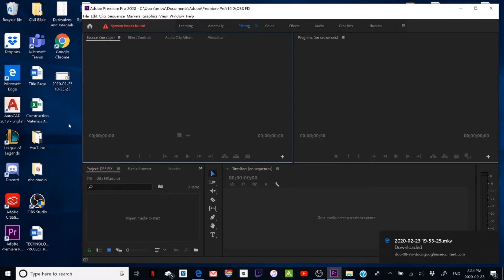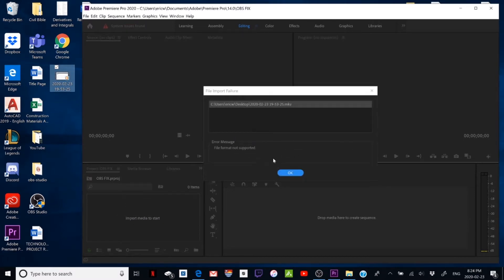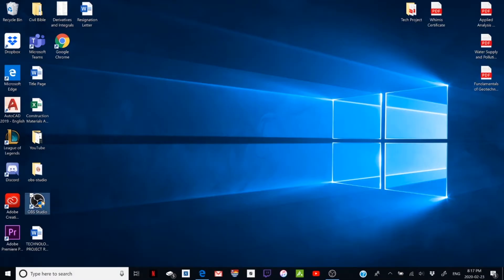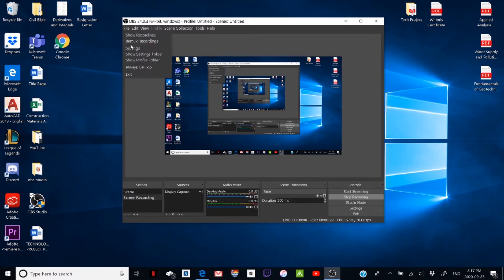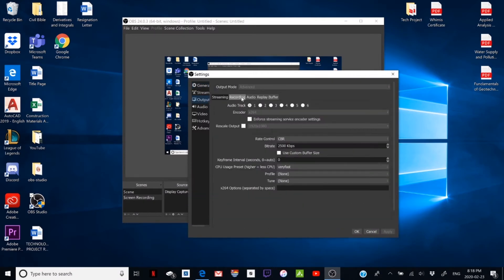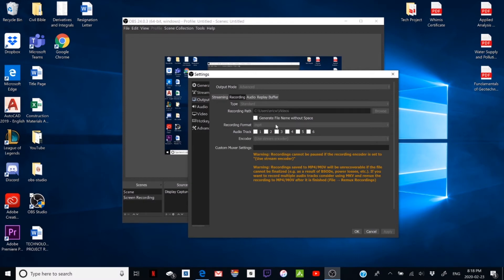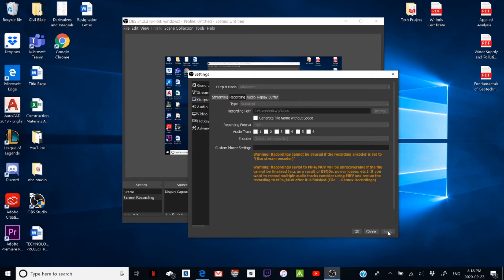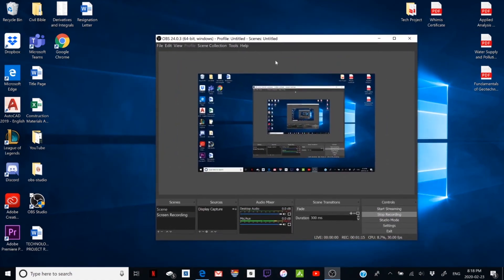How To get OBS Clips into Adobe Premiere Pro 2020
Hey guys, I just came across this issue and I don't want anyone to go through the frustration I had to. ENJOY!